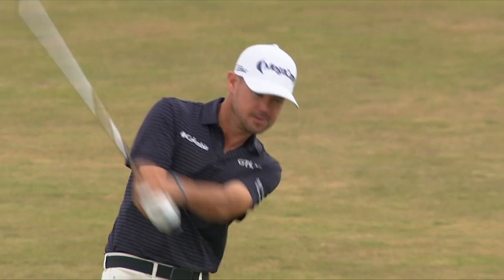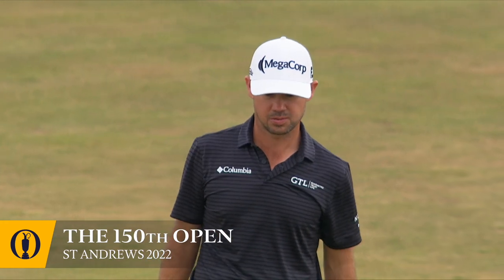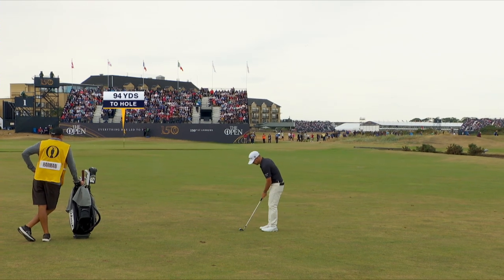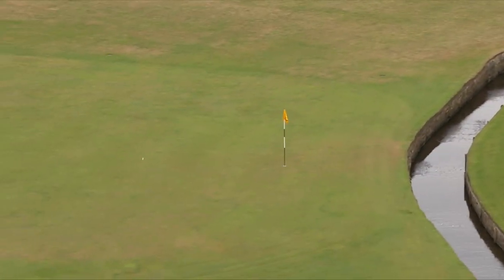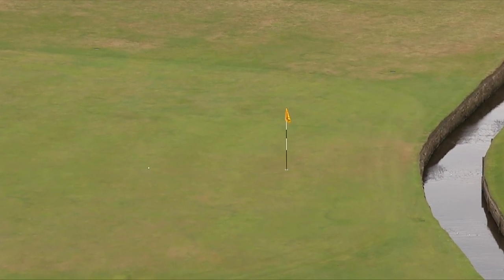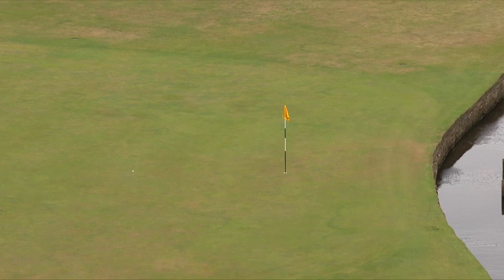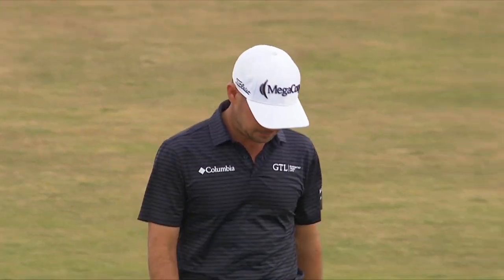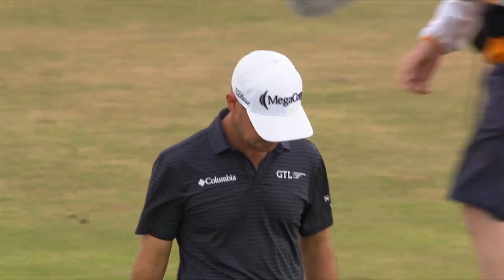Brian Harman | 5 Of The Best | 150th Open Championship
Brian Harman was responsible for one of the most resurgent performances of The 150th Open Championship from St Andrews.

The American finished tied sixth overall for the tournament, alongside Dustin Johnson, but he made a less-than-ideal start one day one - scoring 73 (one over par), leaving him with a lot of work to do.

Thankfully for the 35-year-old, he showed considerable improvement by scoring consecutive rounds of 68 on days two and three. On the final day, he improved further with a strong round of 66 - resulting in a final score of -13 for the competition.

His growth within The Open led Harman to his highest-ever Open Championship finish and we have five of his best moments to show you just how he achieved it!

for the greatest stories in golf